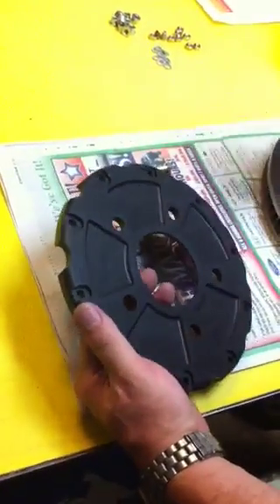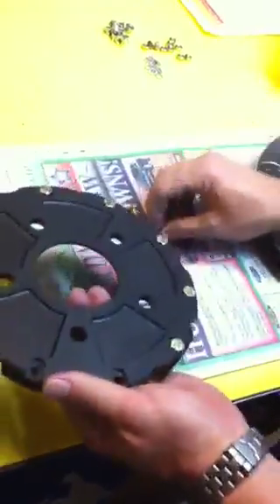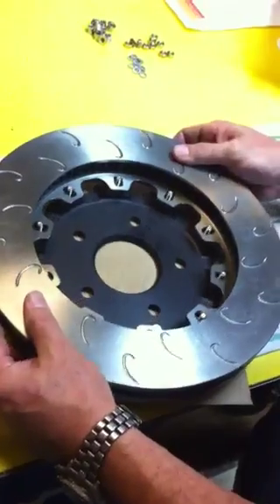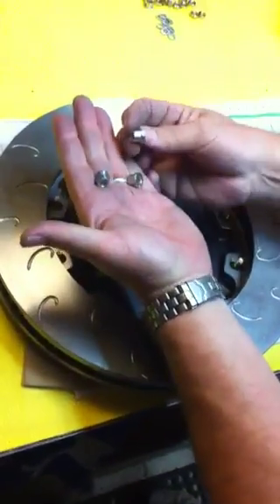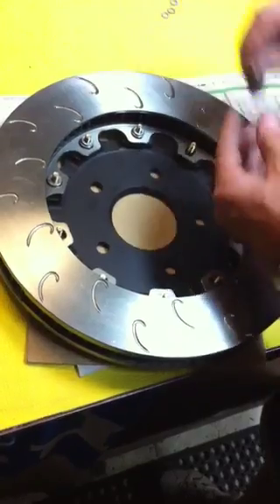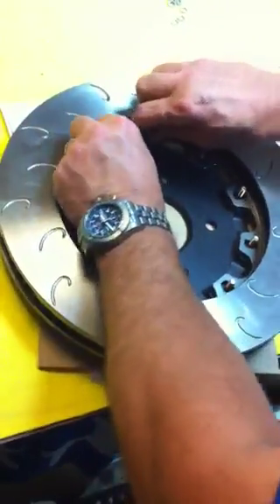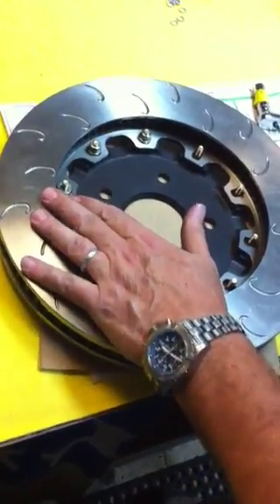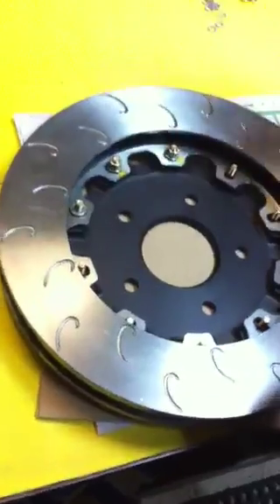Hardbar rotor assembly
How to assemble a Hardbar rotor.